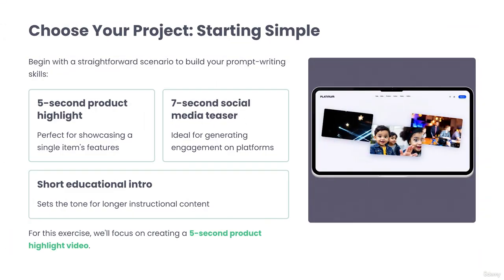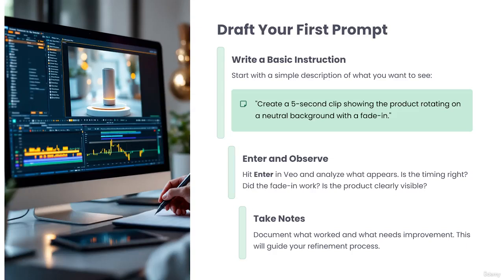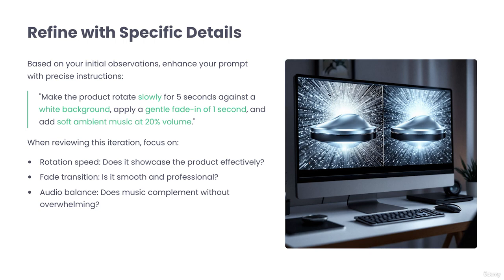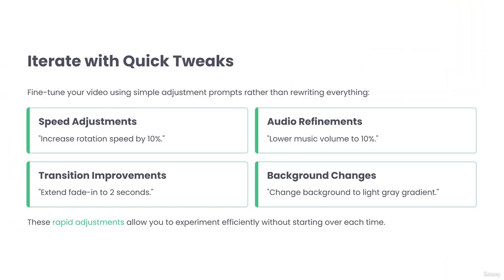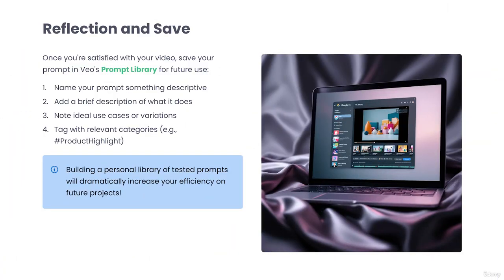Veo 3: Practice Writing Your First Prompt | Google Veo 3 Full Course